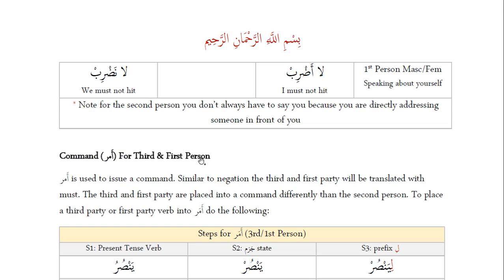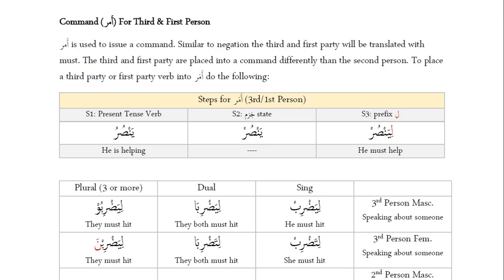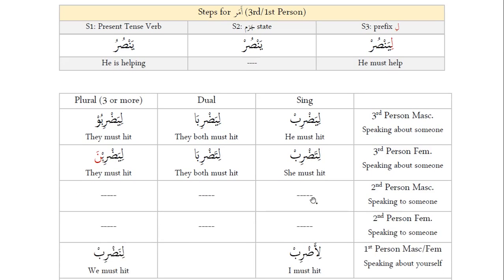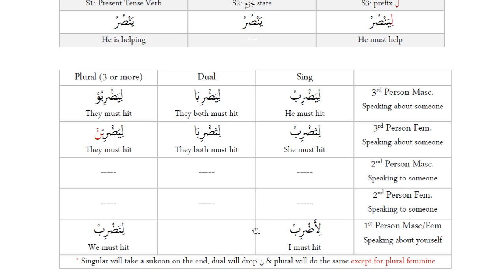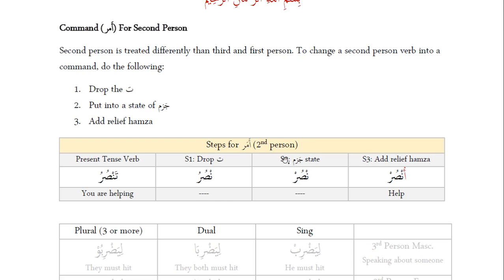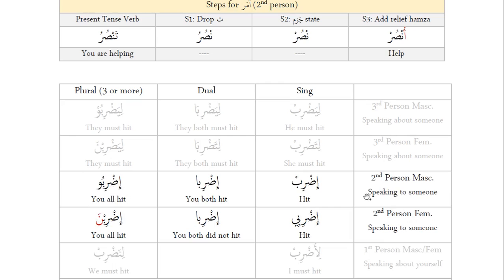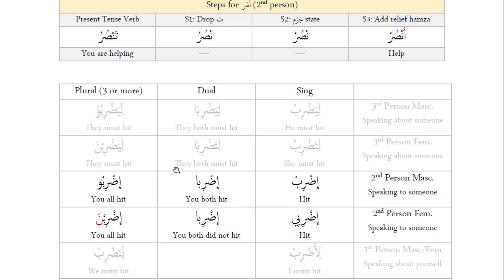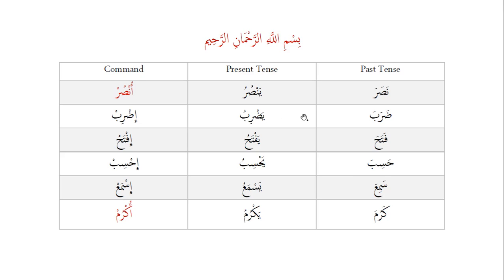Mathabah Lesson 28 pt 3: Commands in Arabic